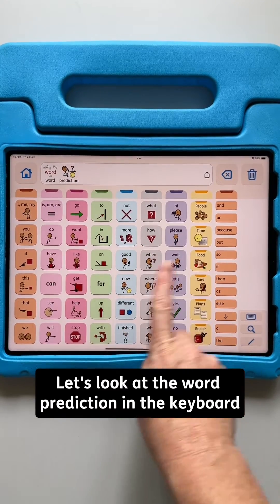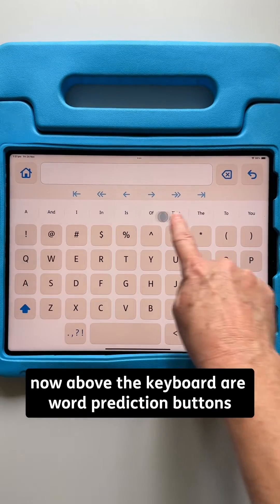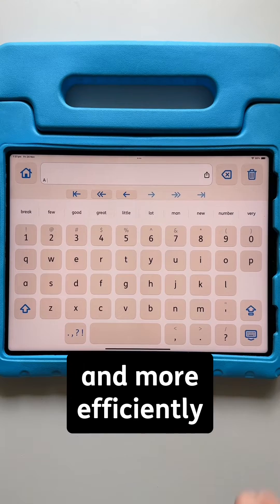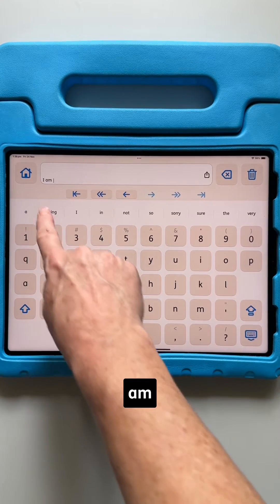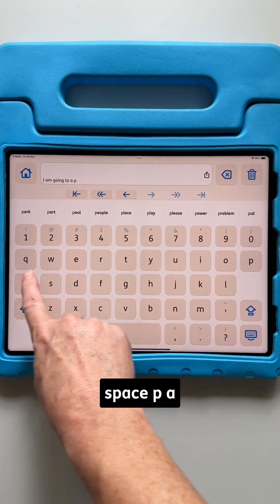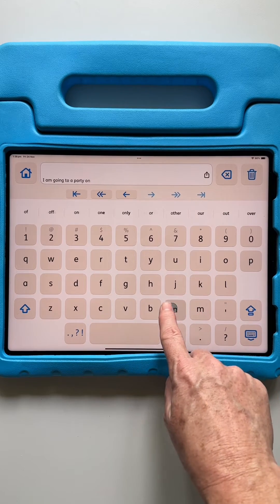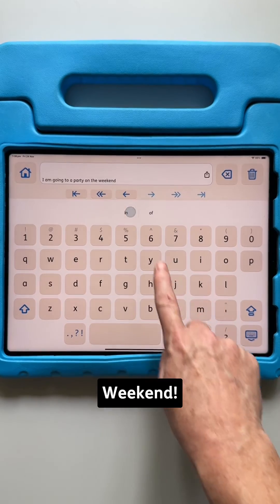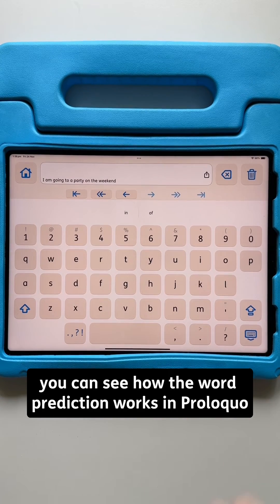Word prediction in Proloquo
You don't have to type the full word on Proloquo anymore! 👀

Typing the first few characters of a word will now give you a list of word suggestions.

Watch this video to see how "Word Prediction" works.